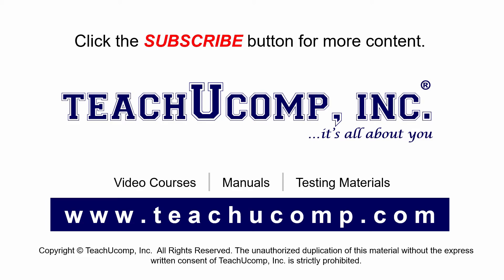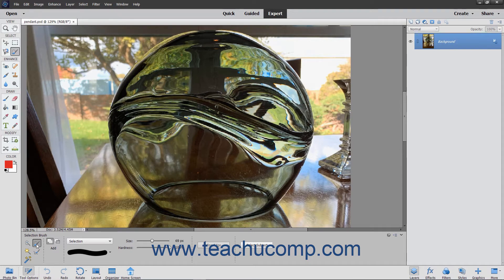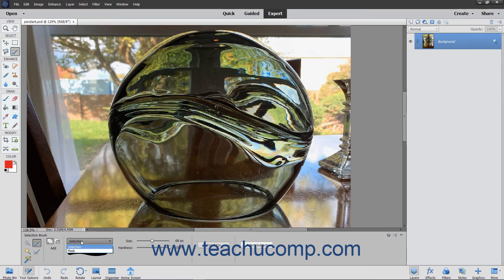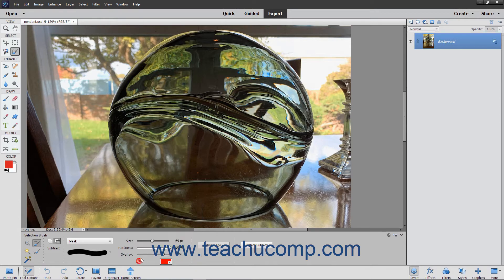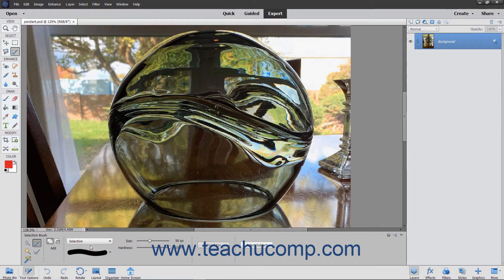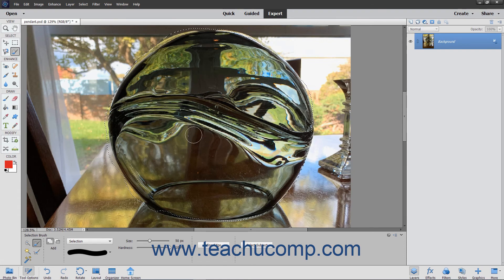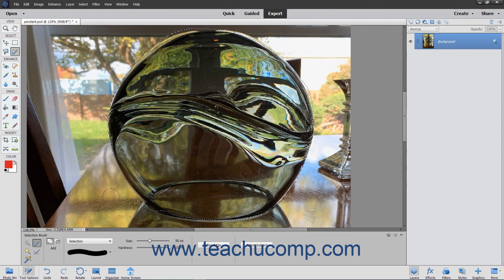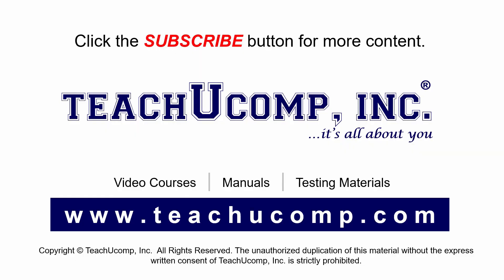Photoshop Elements 2021 Tutorial The Selection Brush Tool Adobe Training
Learn about The Selection Brush Tool in Adobe Photoshop Elements 2021 with the complete ad-free training course